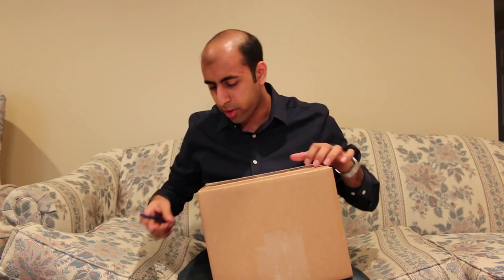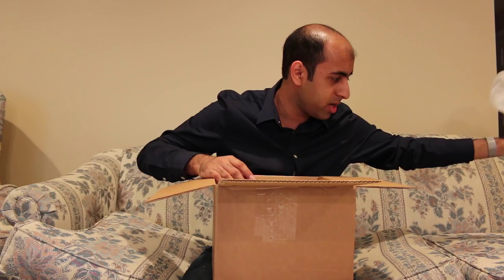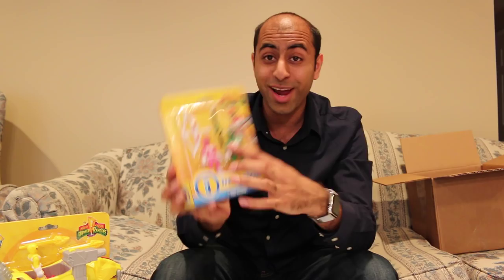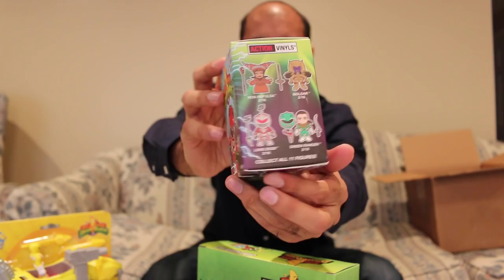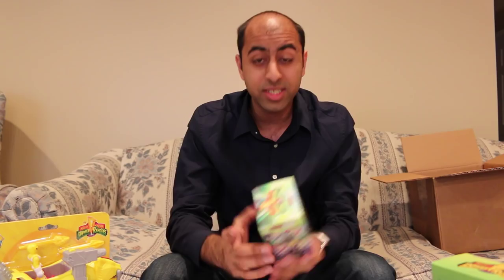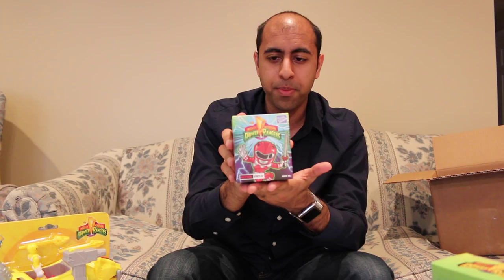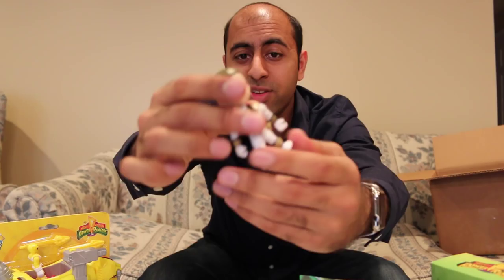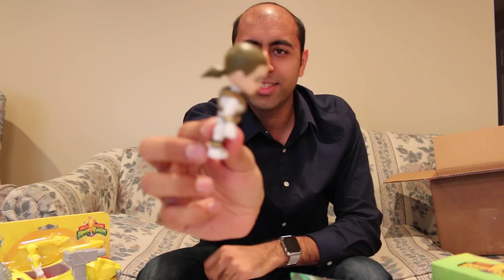Ranger VLOG #29: Power Rangers Goodies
Thank you to Saban Brands for sending us Power Force members some Power Rangers goodies! I decided to unbox them and show you what we got.

Imaginext
Product Names: Sabertooth Zord with Yellow Ranger, Mastodon Zord with Black Ranger, Triceratops Zord with Blue Ranger, Blue Ranger & Black Ranger, Red Ranger & Yellow Ranger, Green Ranger & Pink Ranger, Putty Patrol Pack
Price: $14.99 (Zord) & $7.49 (Figure Pack)
Retailer: Available at Toys “R” Us this June

The Loyal Subjects
Product Name: Mighty Morphin Power Rangers Wave 1 Action Vinyl
Price: $12.99 each
Retailer: Available now at Toys “R” Us, Hot Topic, Hastings, Barnes & Noble, Target, Amazon and Entertainment Earth.

Silver Buffalo
Product Names: Mighty Morphin Pink Ranger Pint Glass, Mighty Morphin Red Ranger Pint Glass, Mighty Morphin 6 pc. Glassware Set, Mighty Morphin Pink Ranger Tumbler with Straw
Price: $6.99 (Glass Pint), $19.99 (6 pc. Glassware Set), $10.99 (Plastic Tumbler with Straw)
Retailer: Spencer’s and specialty retailers

G.U.M.
Product Name: Power Rangers Timer Light Toothbrush
Price: $3.49